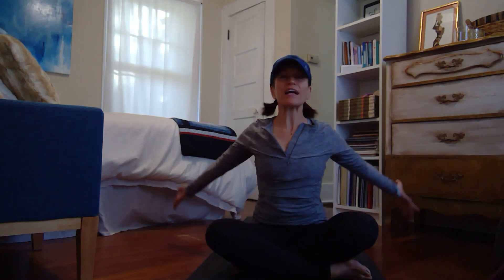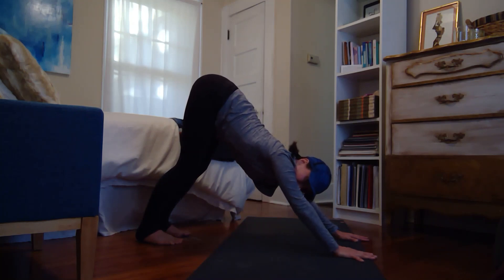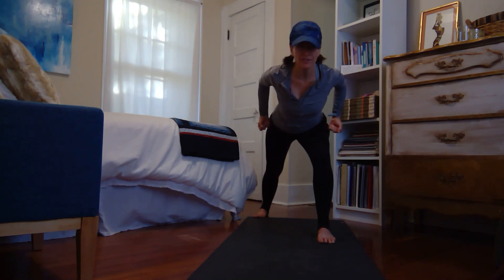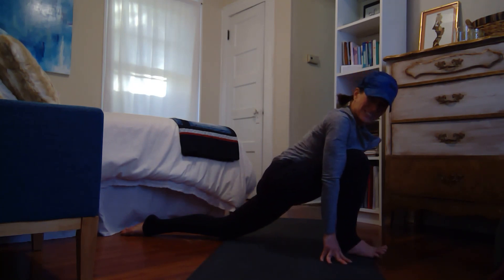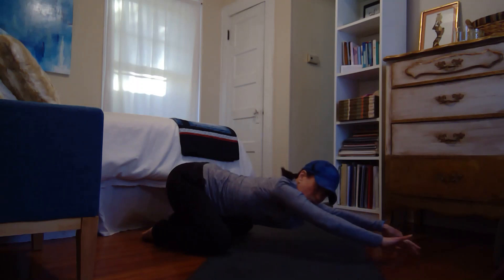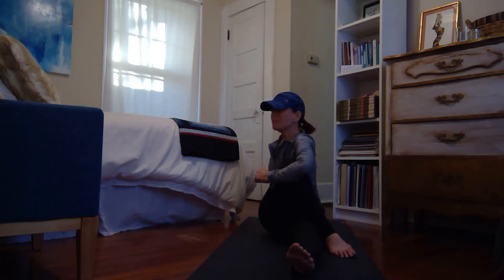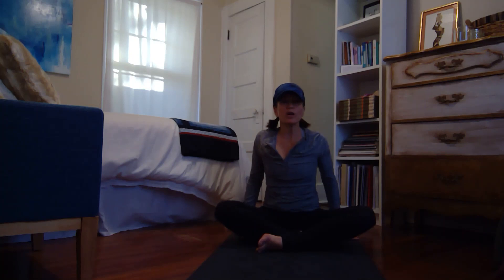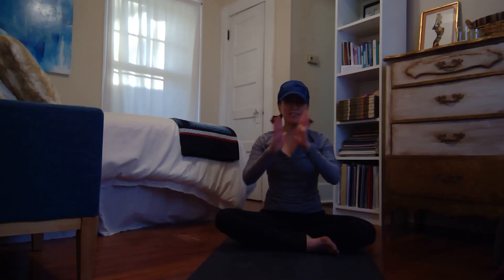short lower body 012421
18 minute lower body practice